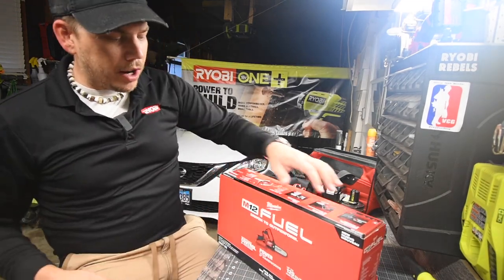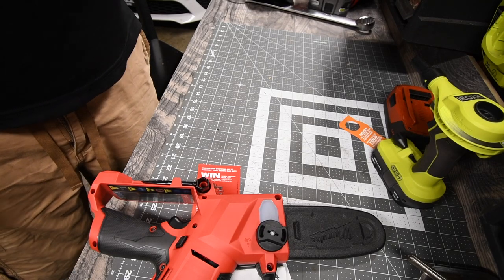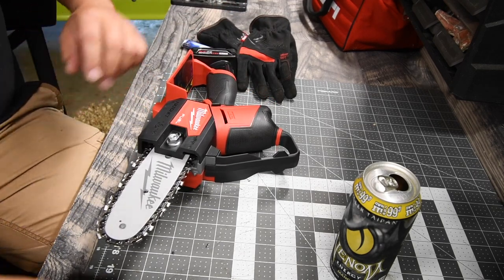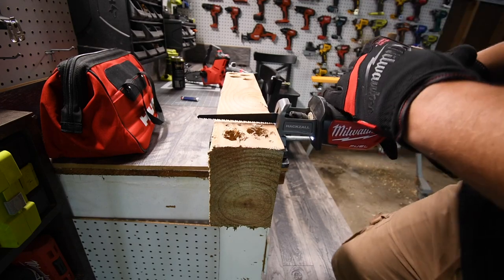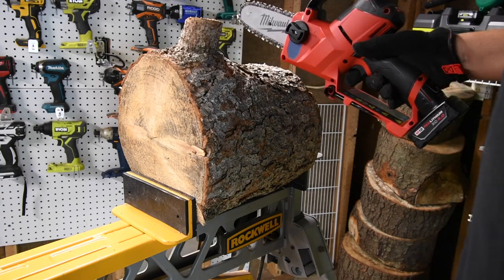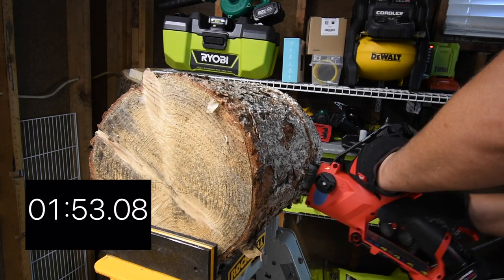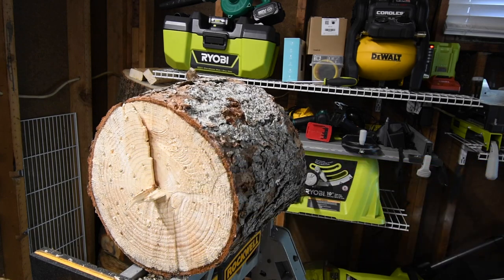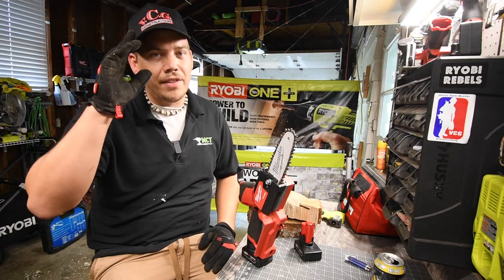Milwaukee M12 Hatchet "Chainsaw"